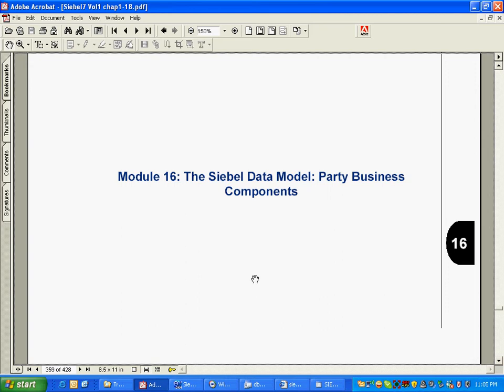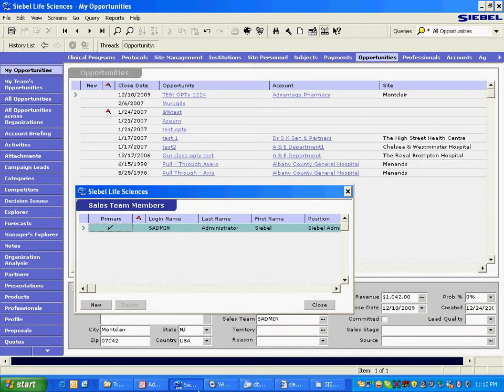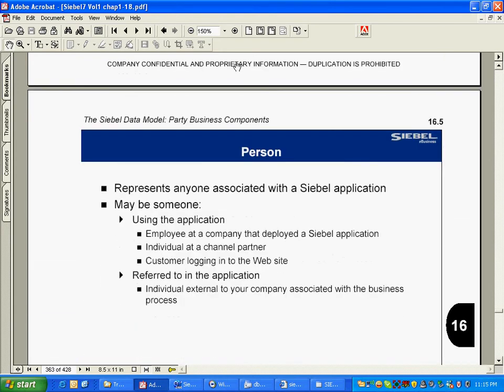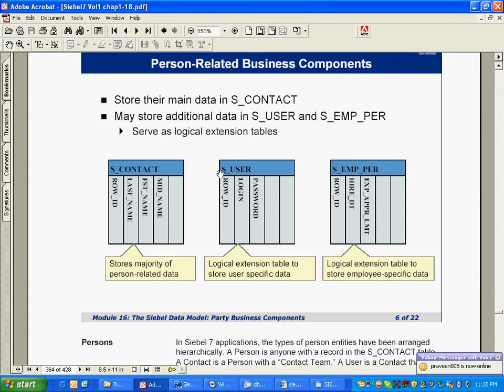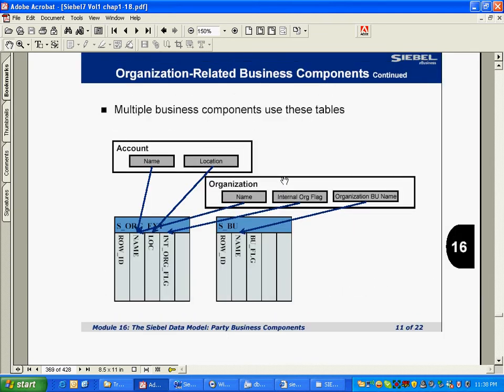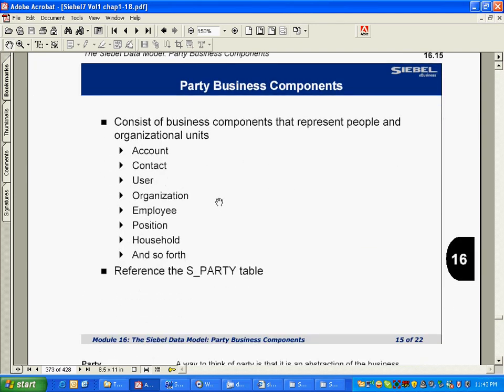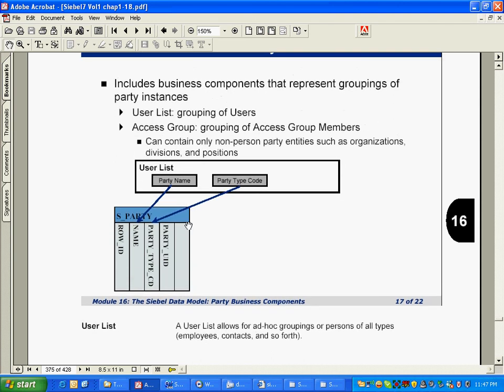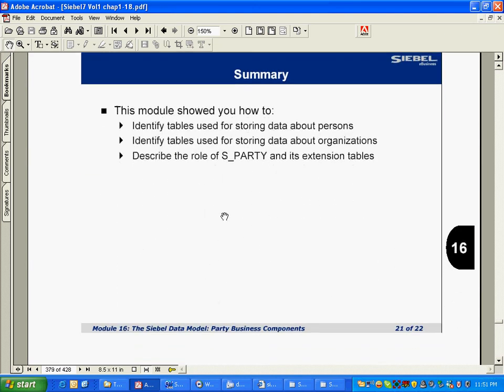Chapter 16 good but not complete